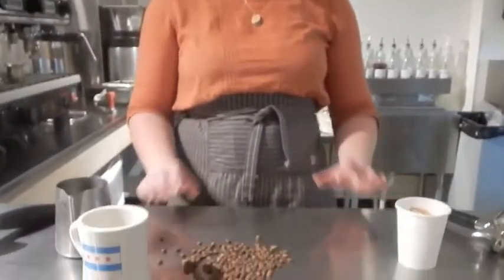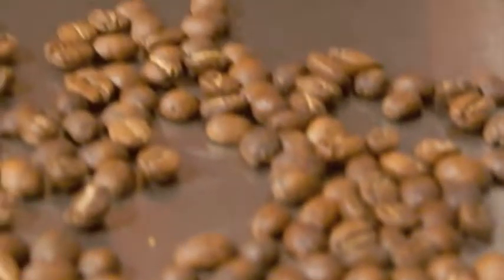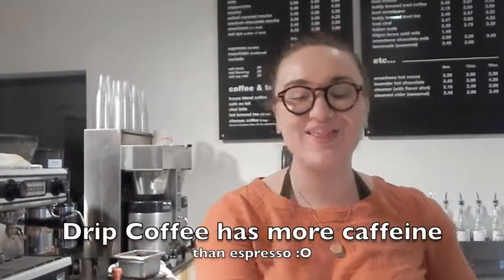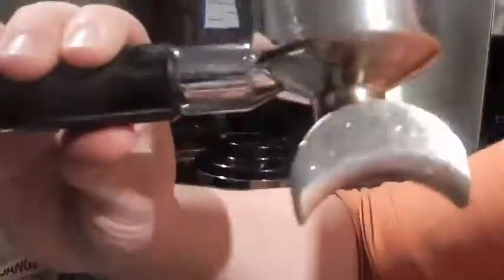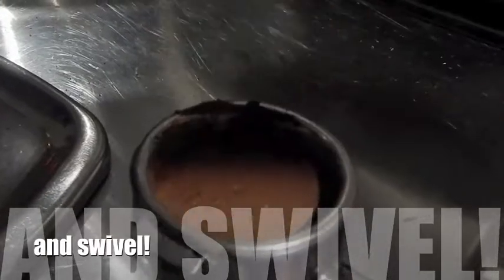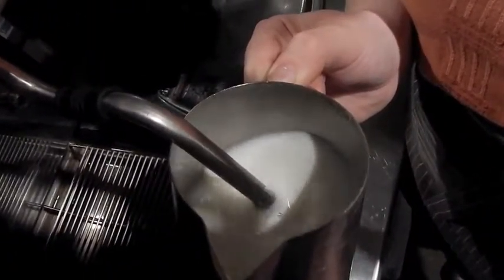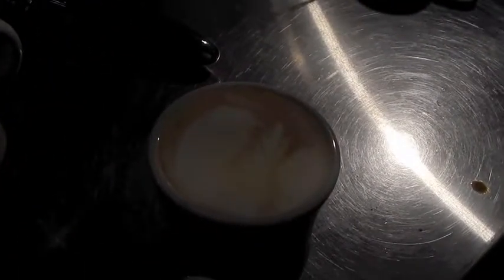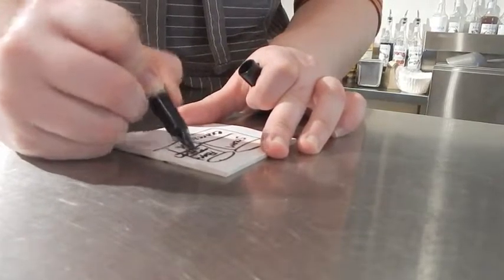Coffee Making For Dummies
Want to know more about the coffee making process? Watch this video and learn how coffee is made and how to make coffee! Barista Glorian takes us on a wild ride through the making of a French Vanilla Latte, courtesy of Art Mart in Champaign, Illinois